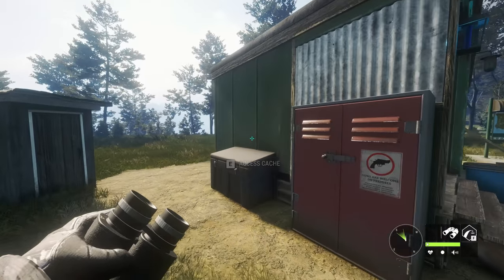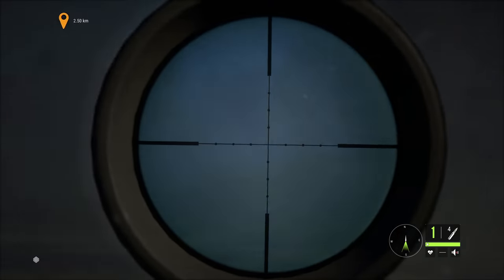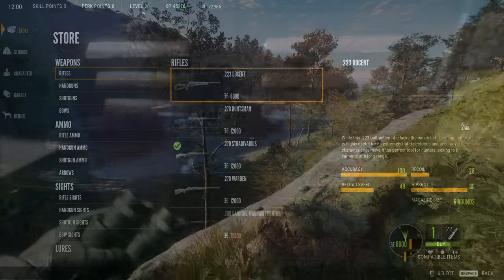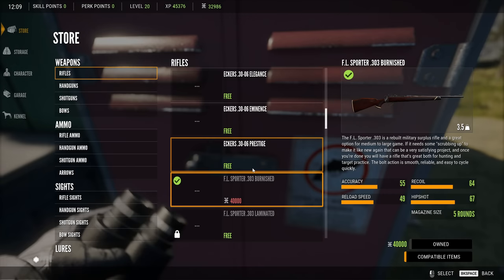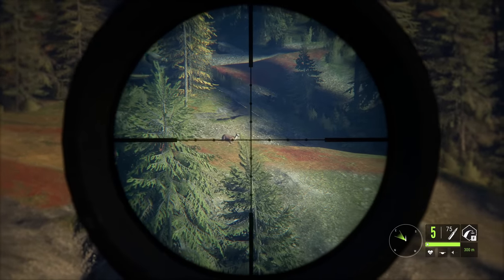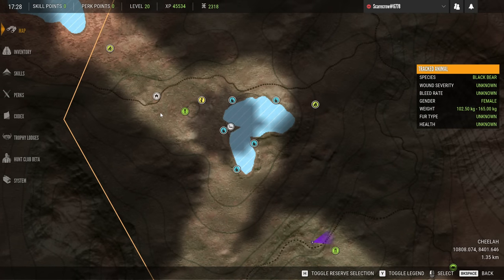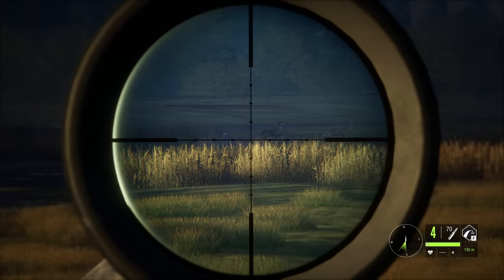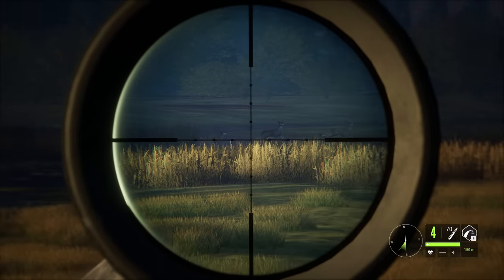New Rifles Make Life 1000% Easier! Plus Some Trophies! Call of the wild Guide Playthrough Episode #7